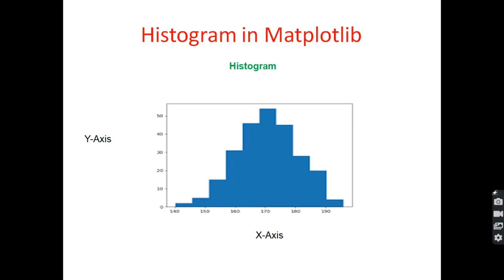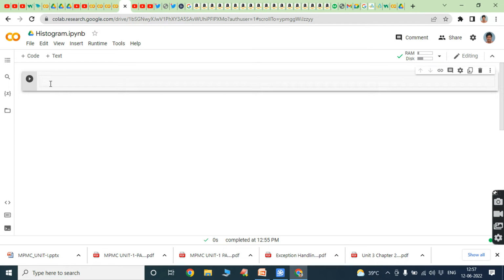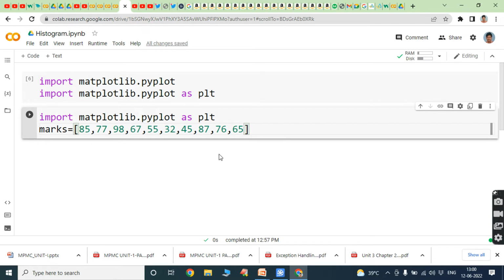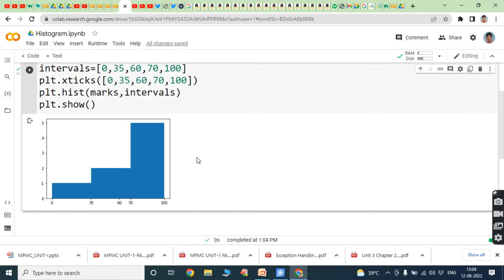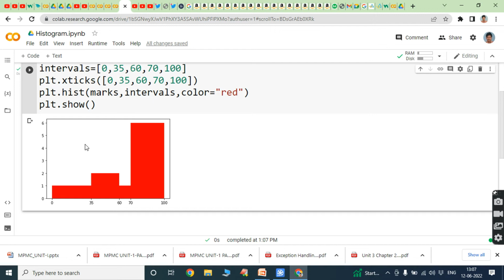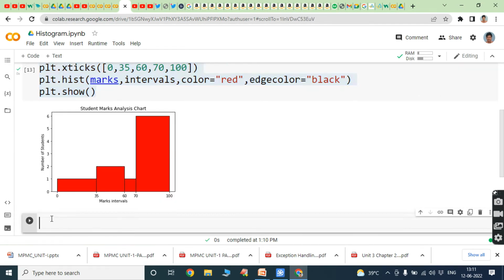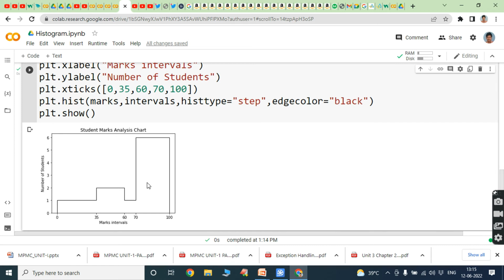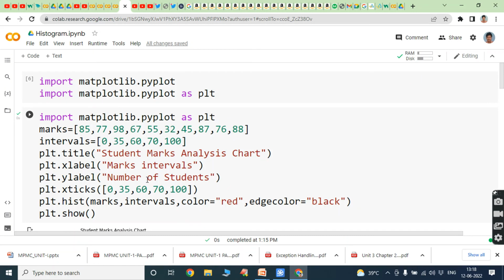Histograms || Histograms in Python || Histograms in Matplotlib || Histogram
4)Buy High Performance Intel Core i5 and i7 Laptops ; Faster SSD storage ; Longer
9)Buy boAt Airdopes Smooth Touch Controls Bluetooth Truly Wireless in Ear Earbuds with Mic (Bold Black) by using the following link
10)Buy HP v236w 64GB USB 2.0 Pen Drive only 478 rupees  by using the following link link
11)Buy STRIFF Adjustable Laptop Stand Patented Riser Ventilated Portable Foldable Compatible with MacBook Notebook Tablet Tray Desk Table Book with Free Phone Stand(Black) only 399 rupees by using the following link
12)Buy the Book "Rich Dad Poor Dad: What the Rich Teach Their Kids About Money That the Poor and Middle Class Do Not" only 302 rupees by using the following link
13)Buy OnePlus Nord CE 2 5G (Gray Mirror, 8GB RAM, 128GB Storage) only 24999 rupees by using the following link
14)Buy OFIXO Multi-Purpose Laptop Table/Study Table/Bed Table/Foldable and Portable Wooden/Writing Desk (Wooden) only 599 rupees by using the following link
15)Buy Jockey Women Cotton Hipster Brief(Pack of 3) only 350 to 689 rupees by using the following link
16)Buy Amazon Brand - Symbol Men's Regular Polo Shirt only 350 rupees by using the following link
17)Buy Tripod for video recording only 399 rupees

                    In this Python Programming video tutorial  you will learn about histogram in matplotlib in detail. Matplotlib is a plotting library for the Python programming language and its numerical mathematics extension NumPy. You can represent the data in different types of plot.
Line Plot
Scatter plot
Histograms
Bar graph
Pie Chart
Area Plot
      To create histogram in matplotlib you can use hist function from pyplot module.In this Python Programming video tutorial  you will learn about histogram in matplotlib in detail.

You can represent the data in different types of plot.
Line Plot
Scatter plot
Histograms
Bar graph
Pie Chart
Area Plot

To create histogram in matplotlib you can use hist function from pyplot module.

Histograms
Histograms in Python
Histograms in Matplotlib
Histogram
Histogram in Matplotlib
Histogram in Python
matplotlib
matplotlib python
histogram matplotlib
histogram python